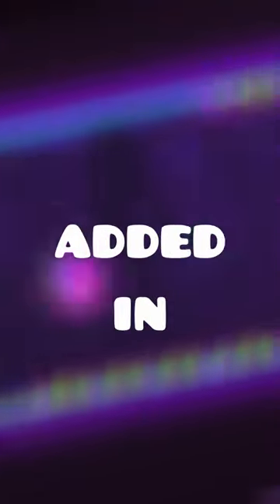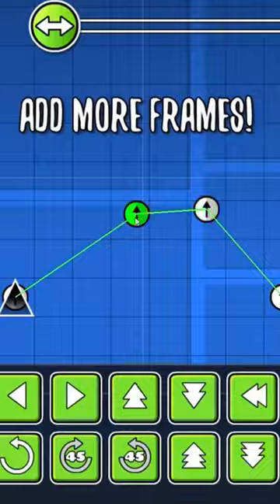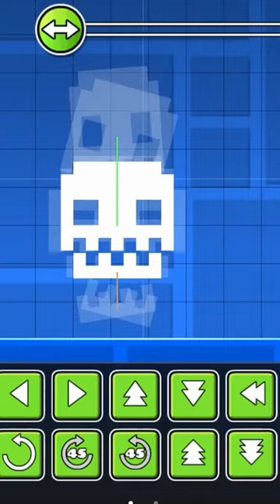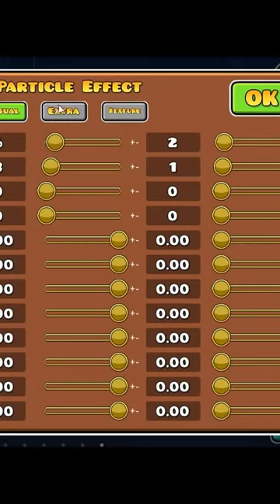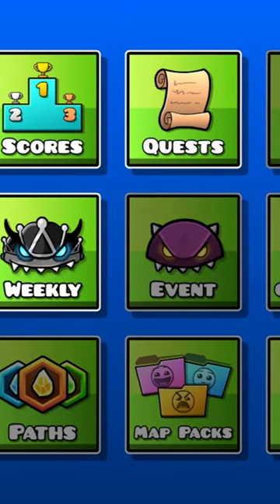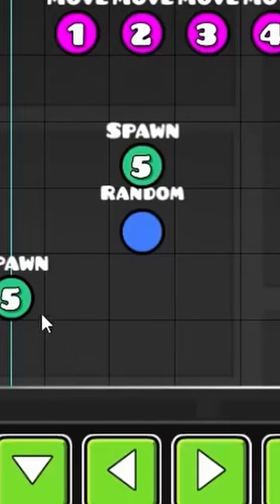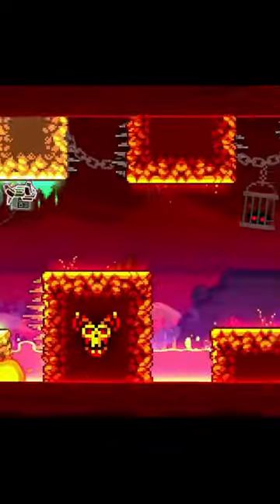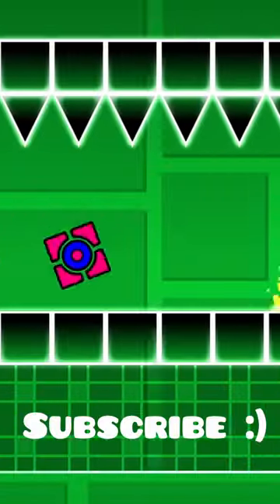Things that will be in 2 2!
Videos are from RobTop